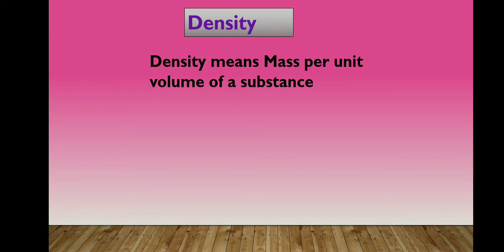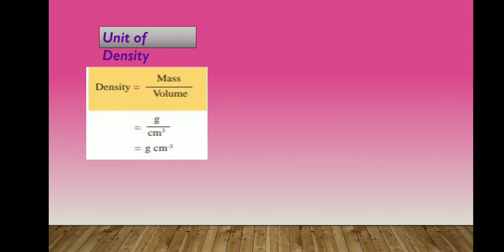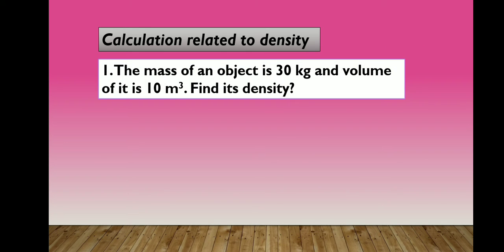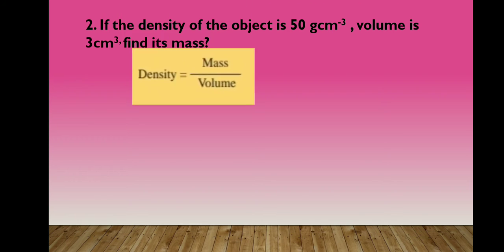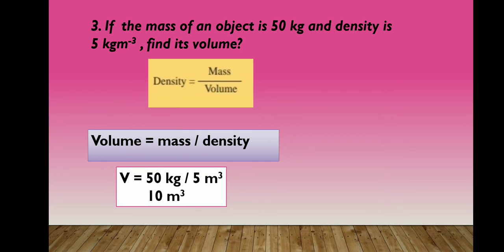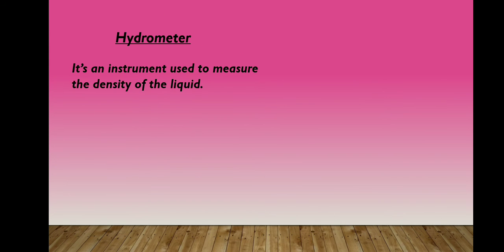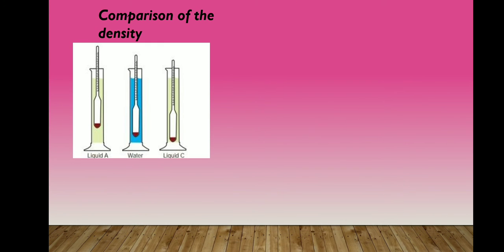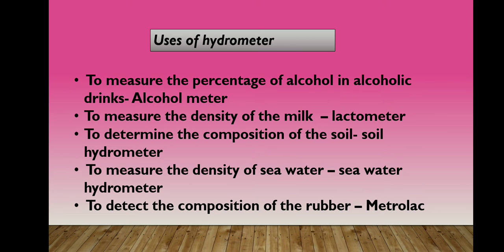Science - Grade 09 - Bilingual Unit